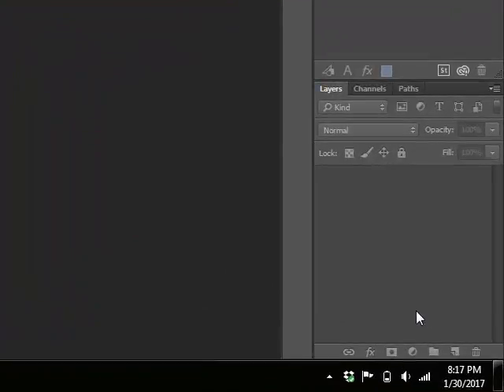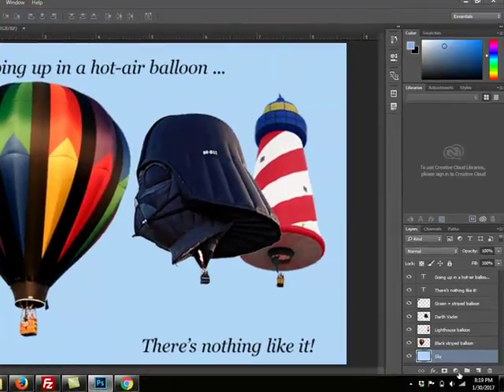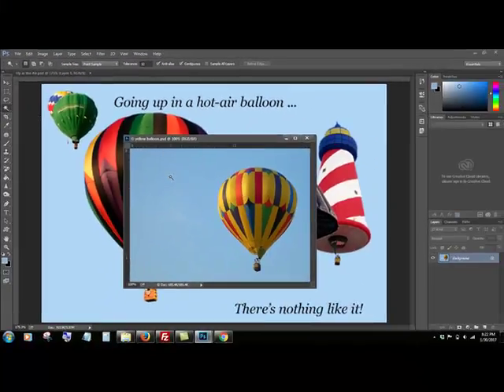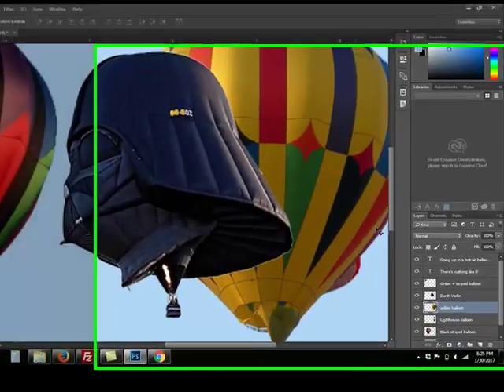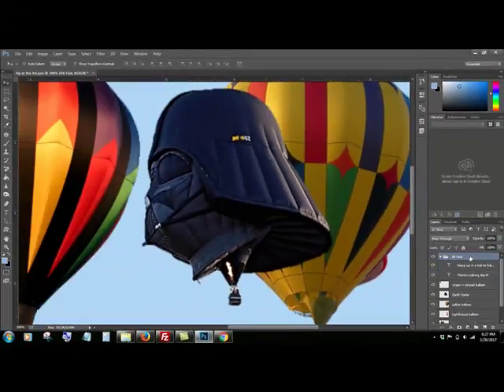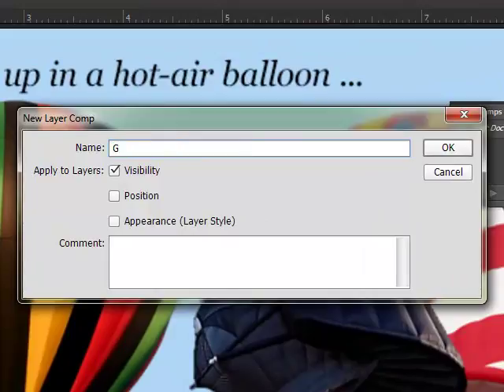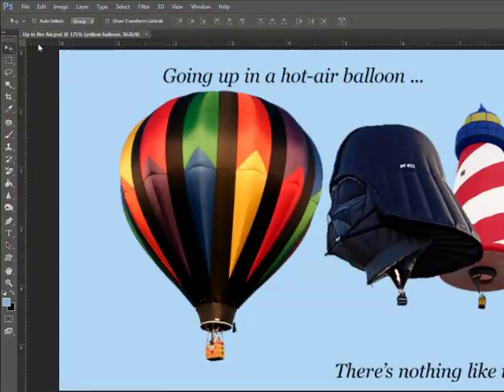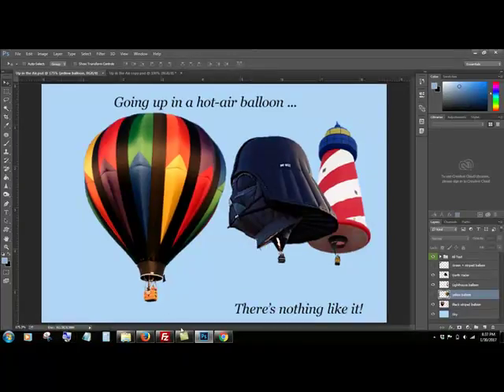Photoshop Layers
Training on the basics of using Photoshop CC layers.